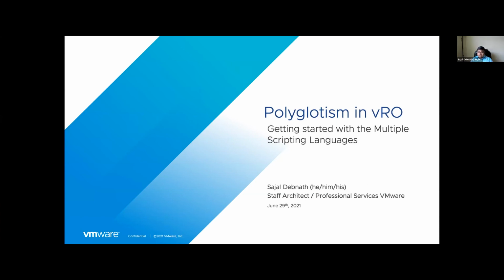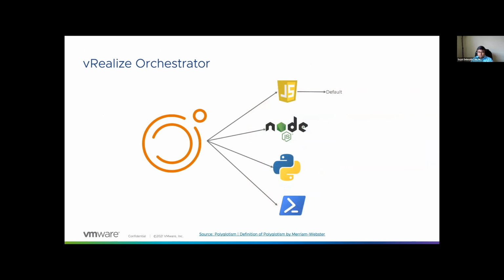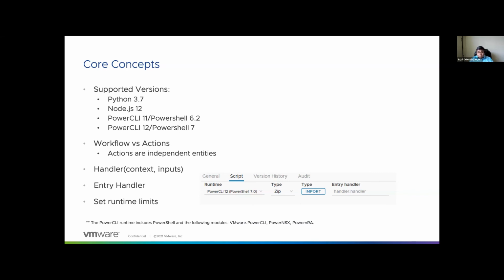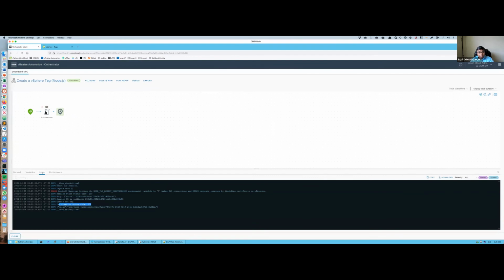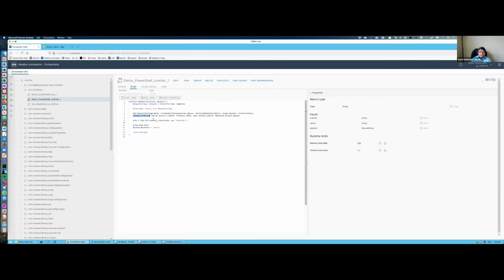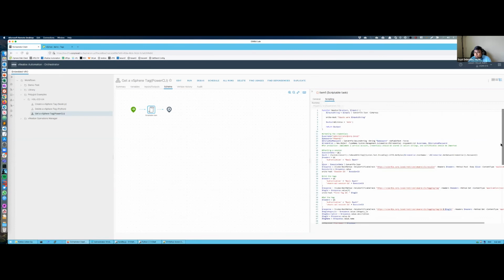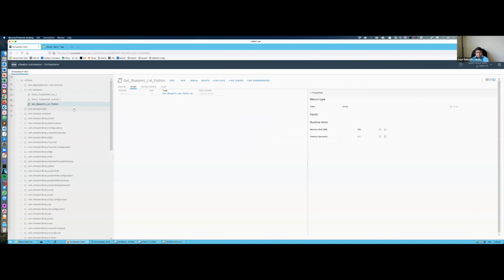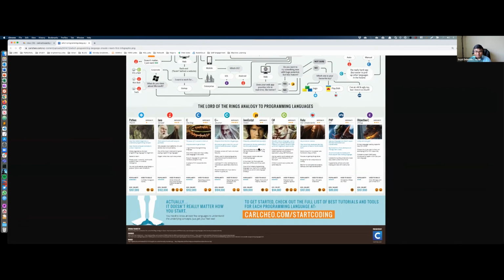NJVMUG Lunch & Learn - 6/29/21 - Sejal Debnath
Presentation by:  Sajal Debnath, Staff Architect, Office of the CTO Ambassador, VMware

Title:   VRO8  - Getting started with the Multiple Scripting Languages Support

Abstract:  With the release of vRO 8.1 VMware introduces support for mulitple scripting languages such as Python and Powershell. In this session the presenter will take the audience through the key configuration elements of the new support and provide examples of how existing Powershell scripts can be integrated directly in vRO.